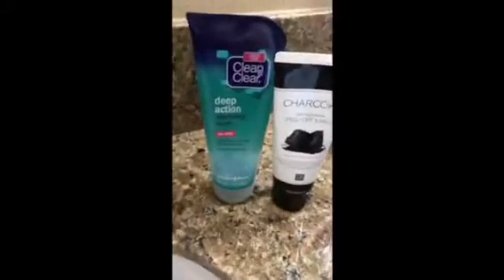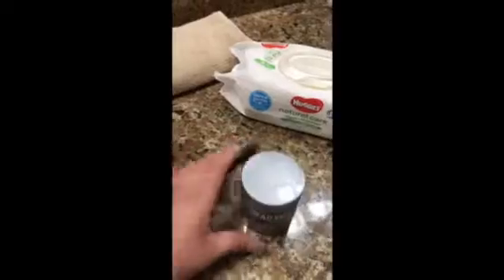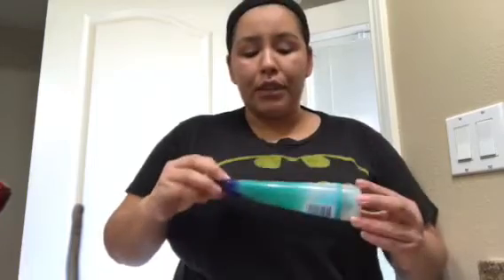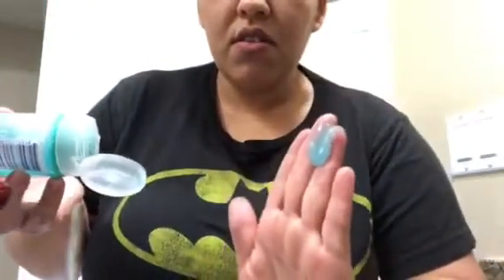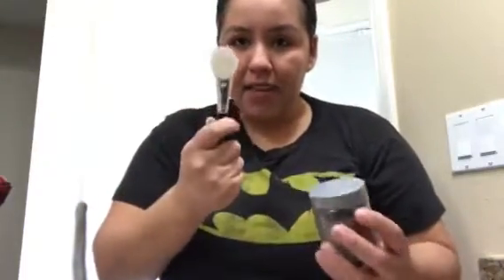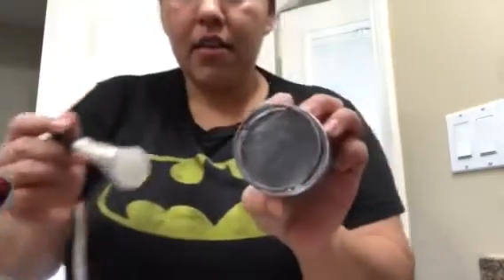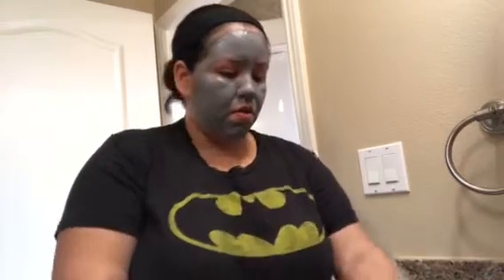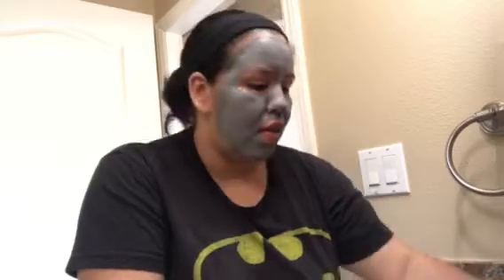FACE PRODUCTS I USE